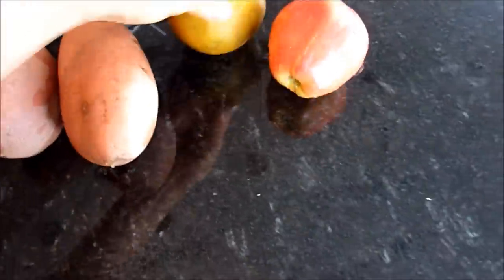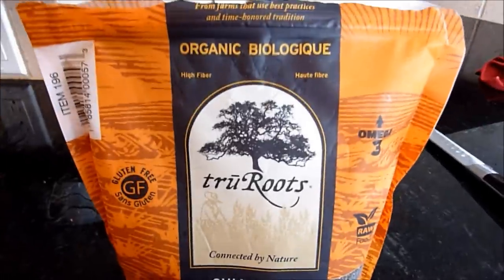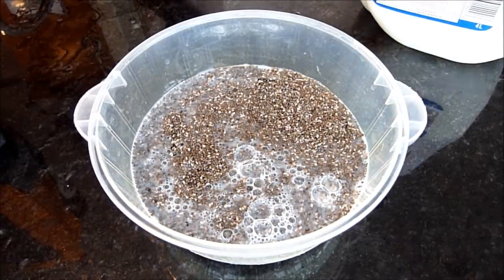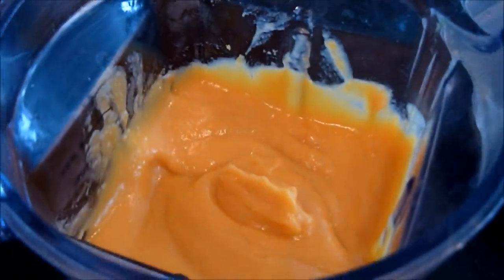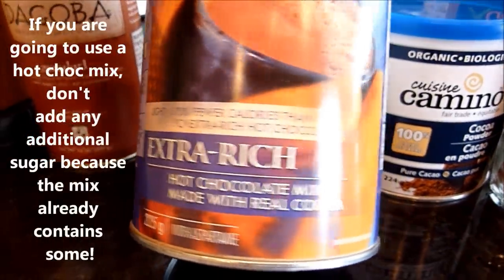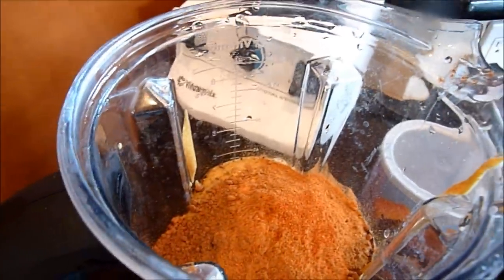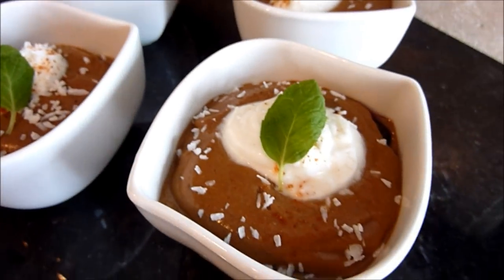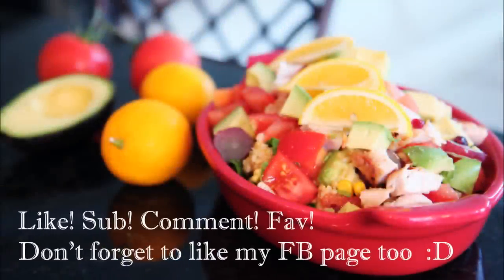Mexican Hot Chocolate Chia Seed Pudding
Easy & healthy chocolate pudding that uses chia seeds. To make it more decadent, you can use cream and melted chocolate.